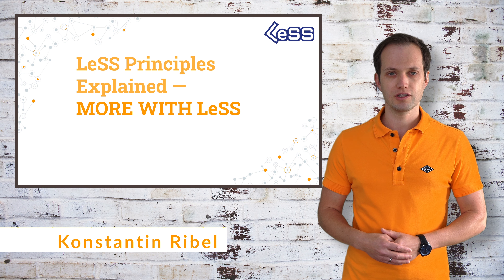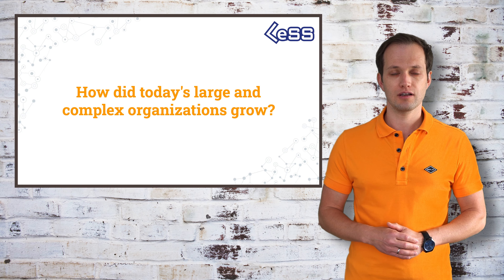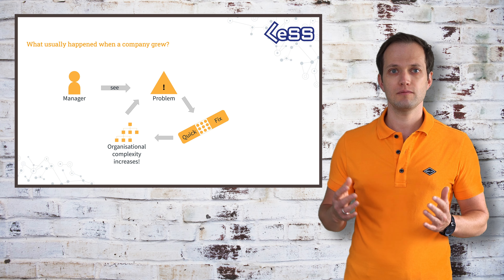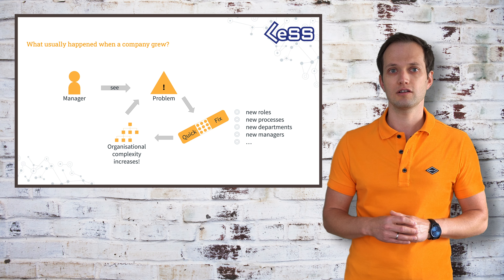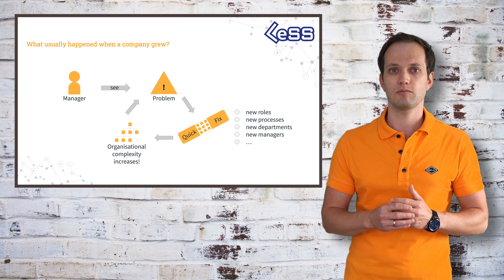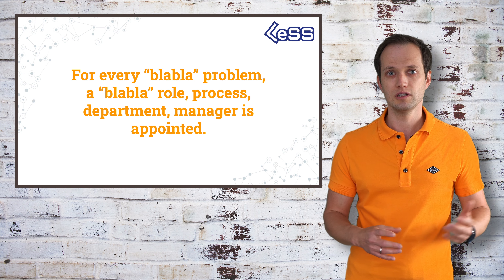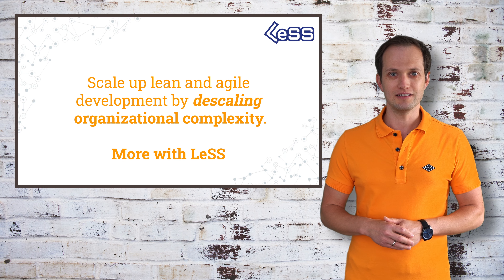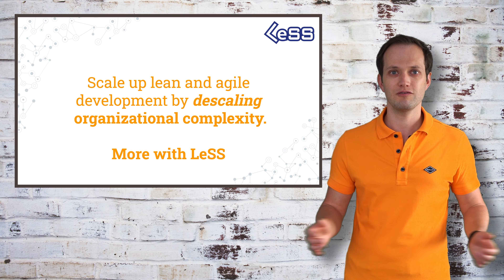LeSS Principles Explained – More with LeSS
In this episode, Konstantin Ribel explains the More with LeSS principle.